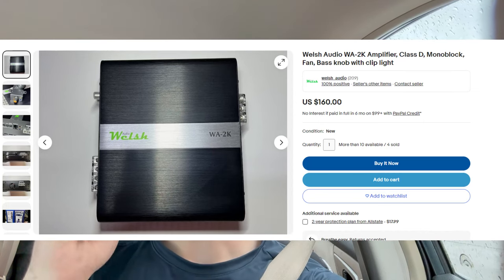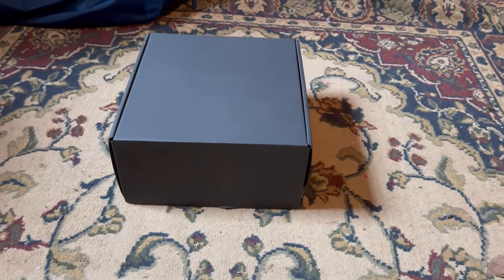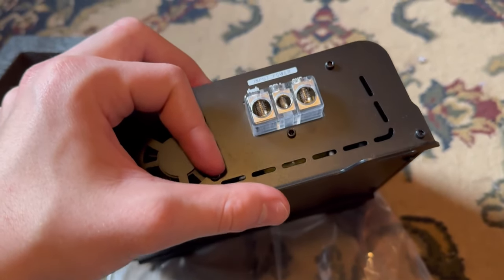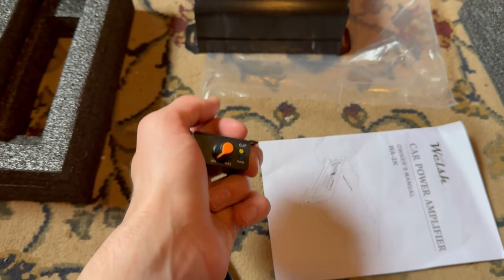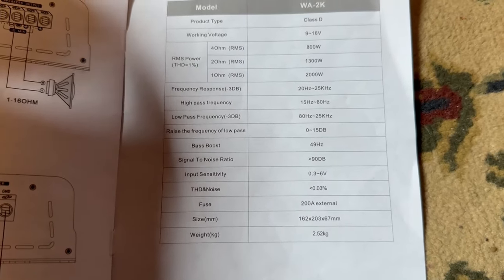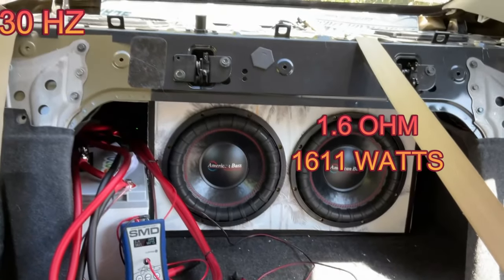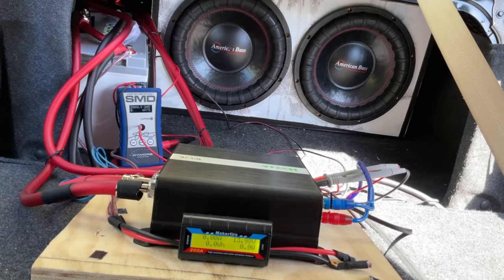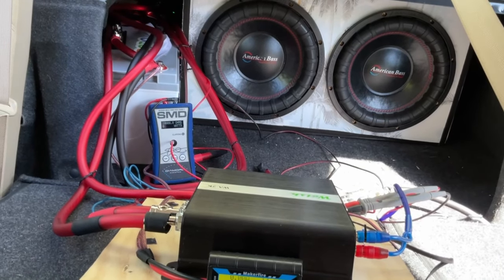Welsh Audio WA-2k Full Review!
In this video, we're diving deep into the powerhouse of sound that is the Welsh Audio WA-2k amplifier. Join us as we explore the features, performance, and overall impact of this 2000 Watt beast.

🔊 Amplifier Specs:

Power Output: 2000 Watts
Impedance: 1 Ohm
Class D Technology
Bass Boost Control
Remote Subwoofer Level Control
From its sleek design to its mind-blowing performance, the Welsh Audio WA-2k is a game-changer in the world of car audio. Whether you're a bass enthusiast or simply crave pure, unadulterated sound quality, this amplifier delivers on all fronts.

Amplify your experience with the Welsh Audio WA-2k. Let's dive in!

Stereo MoJo/Welsh Audio WA2k:

Gravity E5000.1D